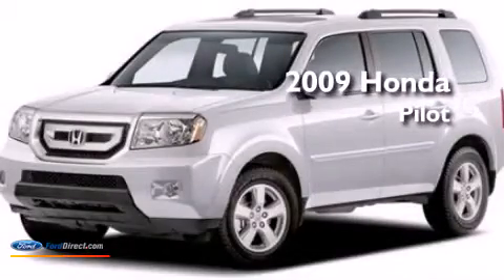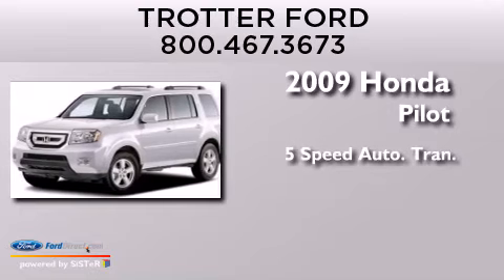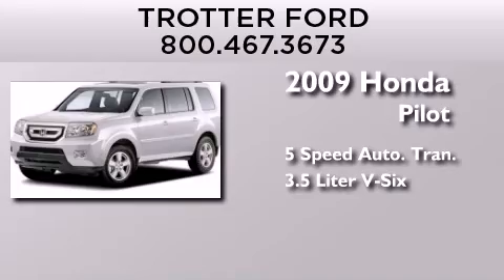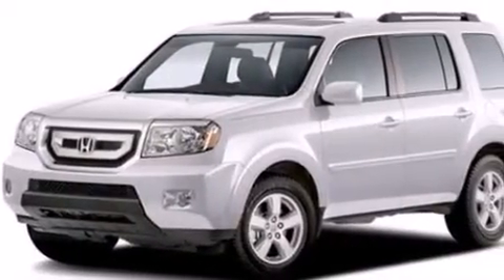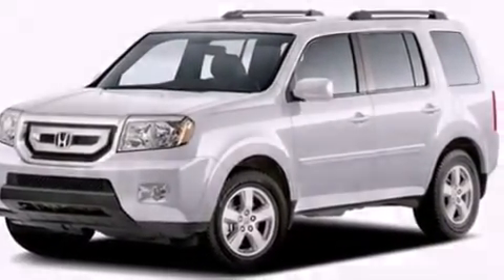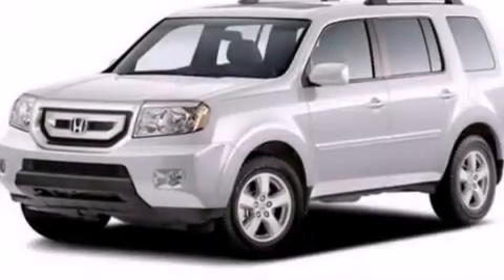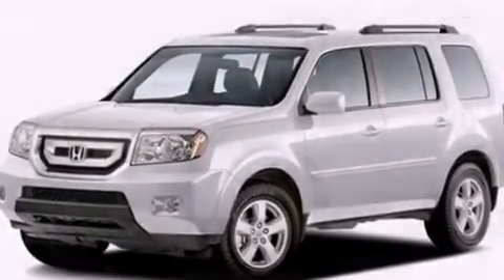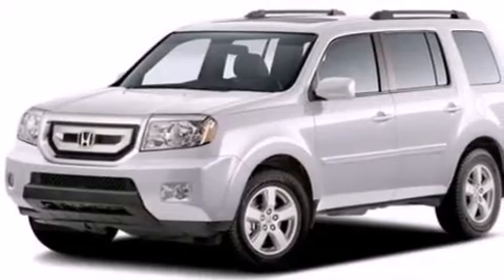2009 Honda Pilot Pine Bluff AR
We are proud to present this 2009 Honda Pilot . We have been honored to serve the Pine Bluff AR area , we promise that your experience at our dealership will exceed your expectations ! Year : 2009 Make : Honda Model : Pilot Engine : 3.5L V6 24V MPFI SOHC Trans .